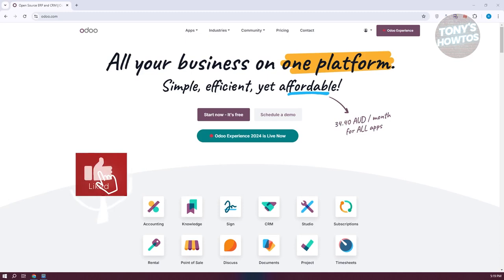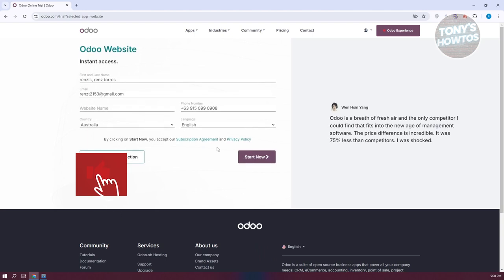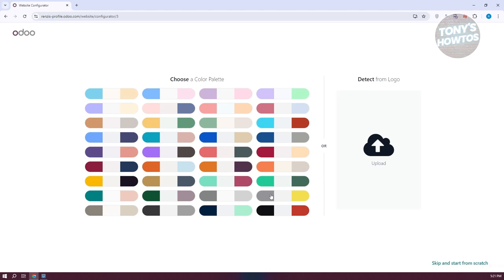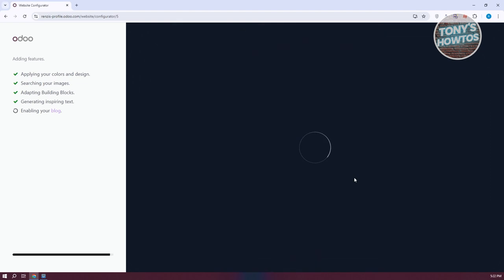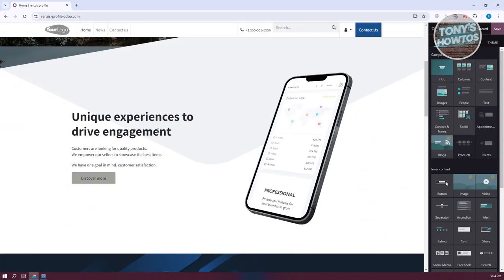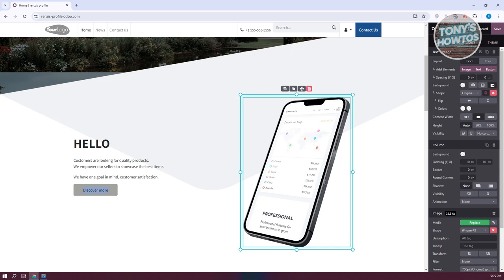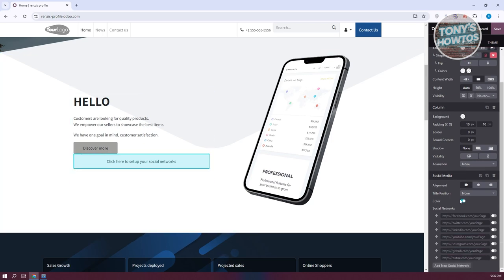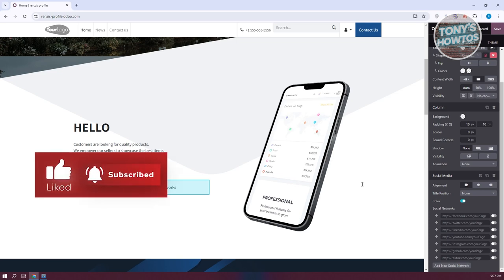How to Create a Website With Odoo Website Builder (2024)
In this video, I show you How to Create a Website With Odoo Website Builder in 2024. The quick and easy tutorial how to make a web site with odoo website builder. Do you want to know step by step how to buikd your site on odoo in 2024? Yes? Great!